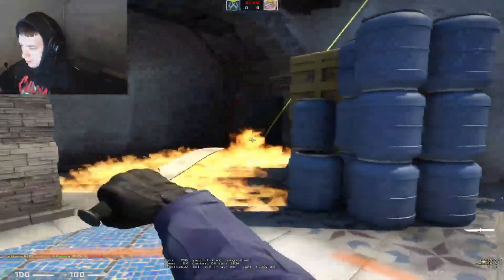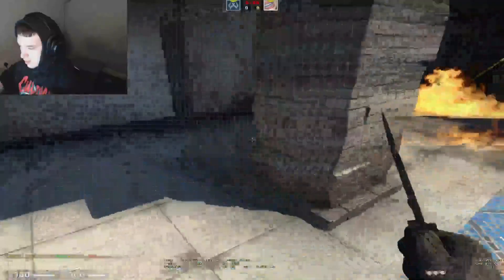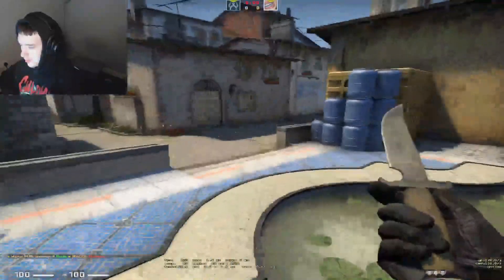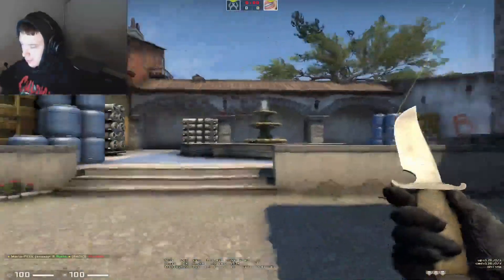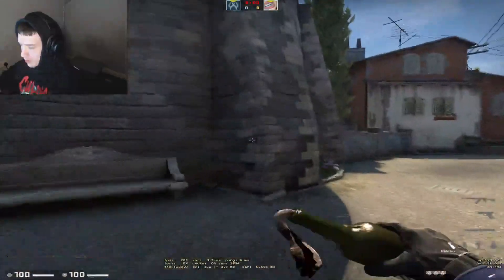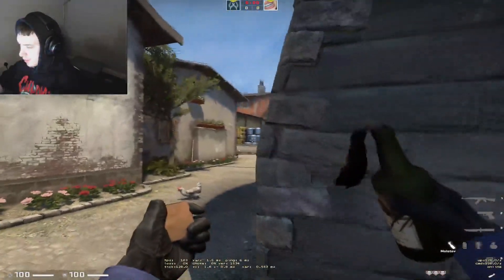How to retake B site as a ct...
Let me know what sites you might want me to make some retake strats on guys and I'll be sure to upload them